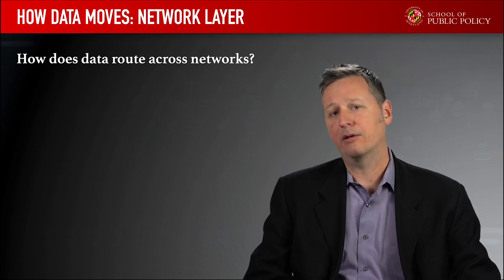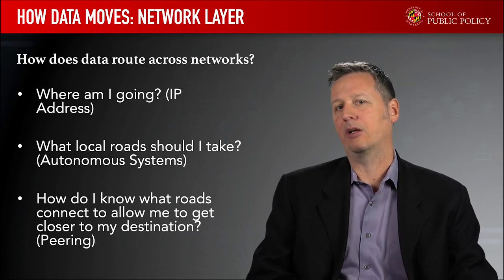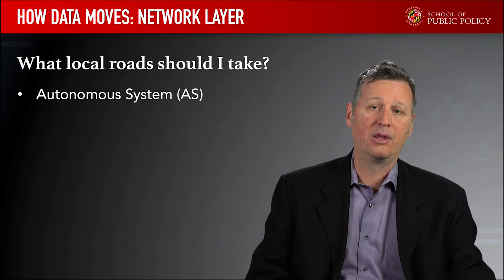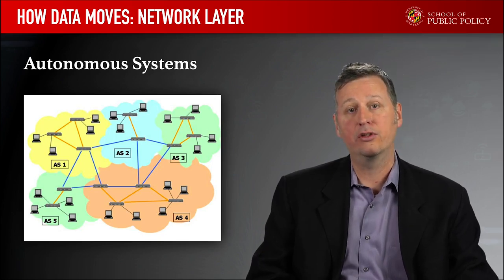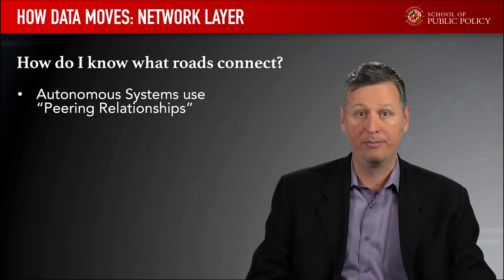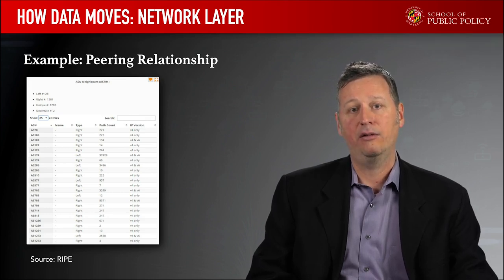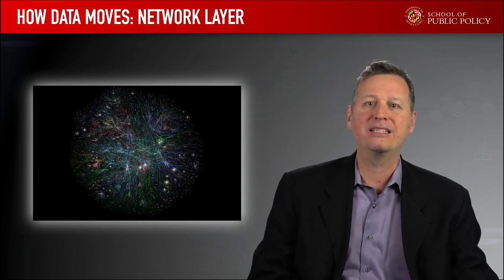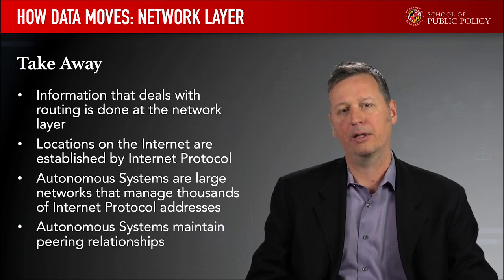How Data Moves: Network Layer | Lecture 16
"Cyber security is a critical concern in today's digital age. In this video, we'll define cyber security and explore the importance of having a comprehensive cyber security policy.

Topics covered:

- Definition of cyber security
- Types of cyber threats (malware, phishing, ransomware, etc.)
- Importance of cyber security policy
- Key components of a cyber security policy (risk management, incident response, access control, etc.)
- Best practices for implementing and enforcing a cyber security policy

Watch this video to gain a deeper understanding of cyber security and how to protect your digital assets!
Cyber security#Cyber security policy
Digital security#Online safety
Risk management#Incident response
Access control#Cyber threats#Malware

1.
2.
3.
4.
5.
6.
7.
8.
9.
10.

*Subject-Specific Hashtags:*

1.
2.
3.
4.
5.
6.
7.
8.

*Educational Technology Hashtags:*

1.
2.
3.
4.
5.
6.
7.

*Special Education Hashtags:*

1.
2.
3.
4.
5.
6.

*Higher Education Hashtags:*

1.
2.
3.
4.
5.
6.

*Professional Development Hashtags:*

1.
2.
3.
4.
5.